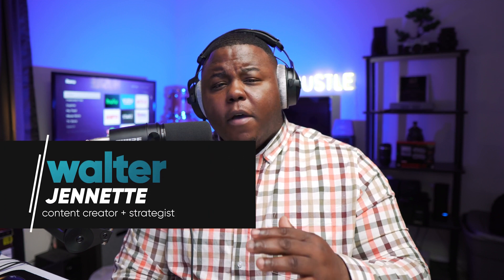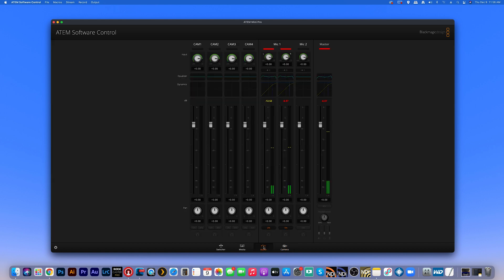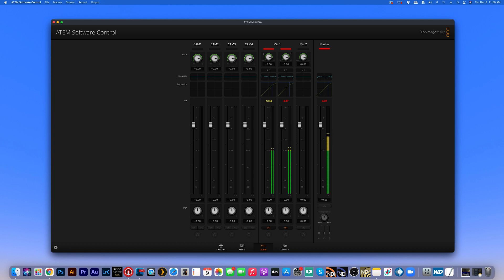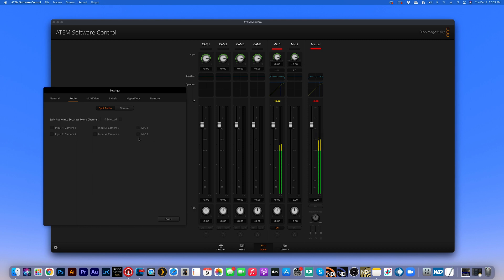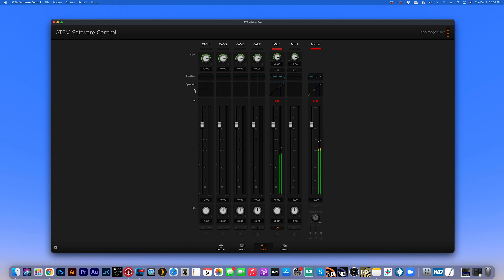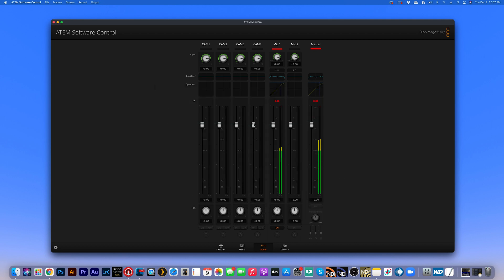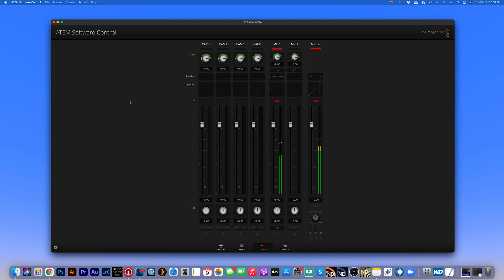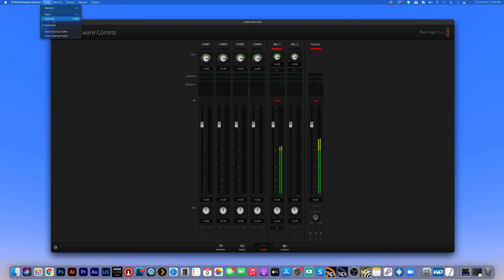Atem Mini Audio Setup: How To Monitor Audio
One of the biggest issue with the Atem Mini is the audio, whether it's Blackmagic's choice to use 3.5mm inputs or the lack of a headphone jack to monitor the audio. In this video, we go over audio settings for the Atem Mini and a hack to monitor your audio.

0:00 Intro
1:14 Atem Software Control Overview
4:06 Atem Mini Audio Settings
7:14 How To EQ Your Atem Mini
12:45 How To Monitor Your Audio In The Atem Mini
15:14 Outro

Gear Mentioned:
Atem Mini Pro
Rodecaster Pro

⭐️ Video Shot With:
Sony ZV-E10
Sigma 16mm f1.4
Sony A6300
Sigma 30mm f1.4
Elgato CamLink 4K
Rodecaster Pro
Rode Podmic
Godox SL60W
EZ Glow Softbox
Beyerdynamic DT 770 Pro

⭐️ Mobile Gear I Use:
Zhiyun Crane 2
Zhiyun Smooth Q
Saramonic Smart Rig+
Zoom H4N
Zoom H6
Rode Wireless Filmmaker Kit
Rode Wireless Go 2